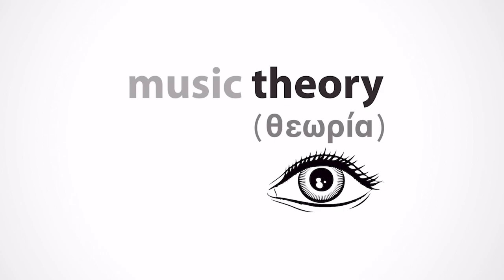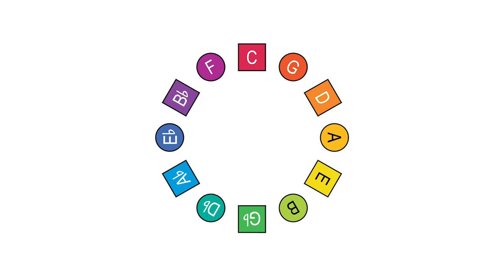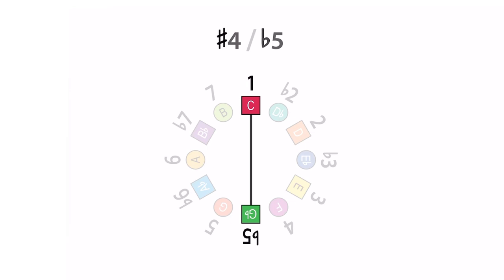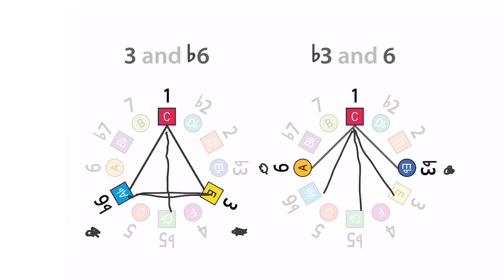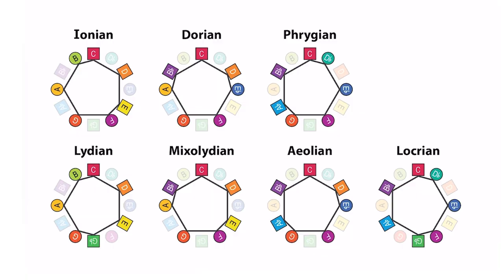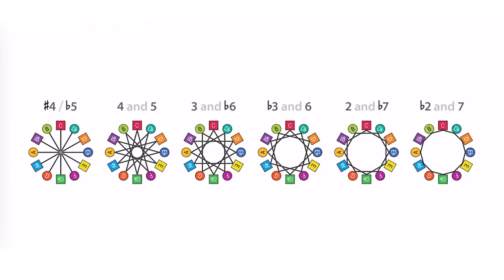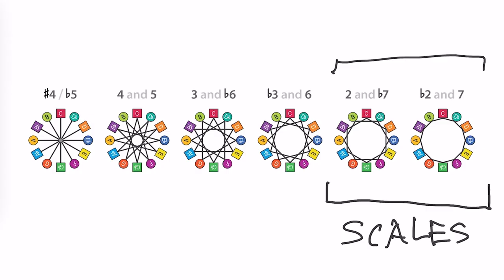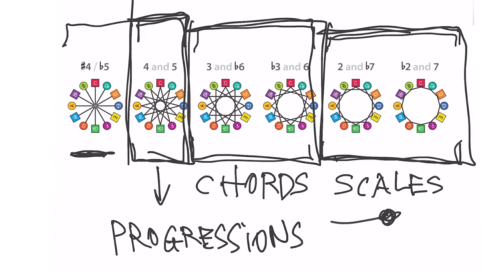The Geometry of Music - and How to Use It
Music is geometry. Here's a look at what that means, and how to use these patterns to make music.